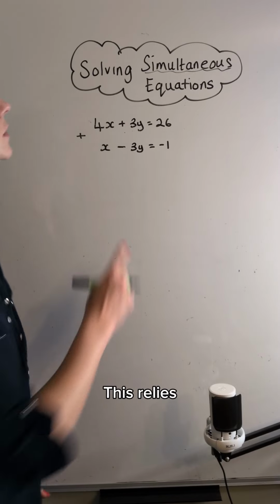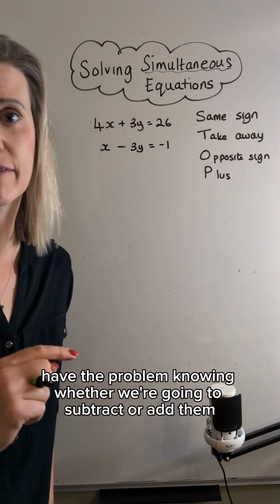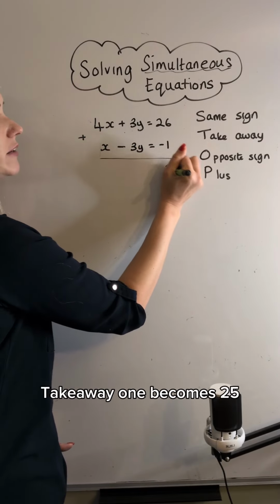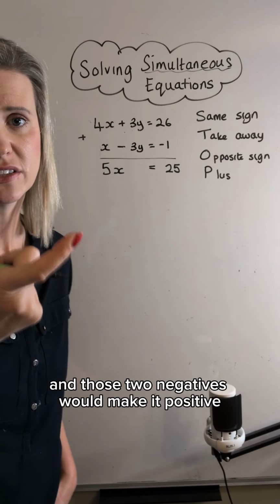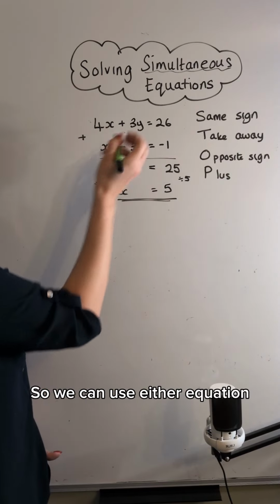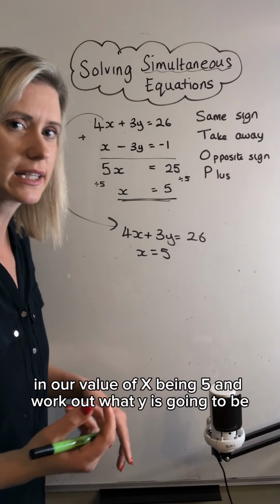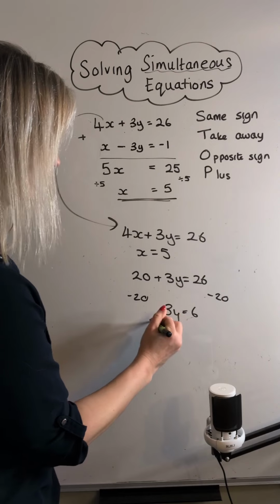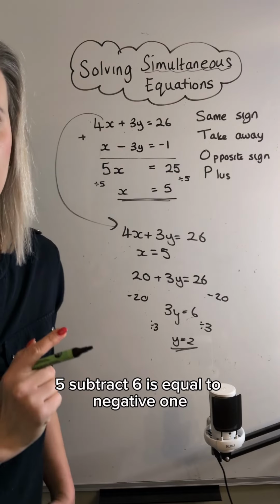Solving Simultaneous Equations by using STOP#maths